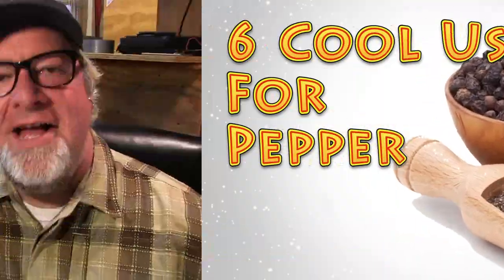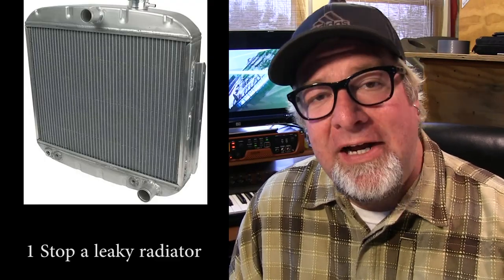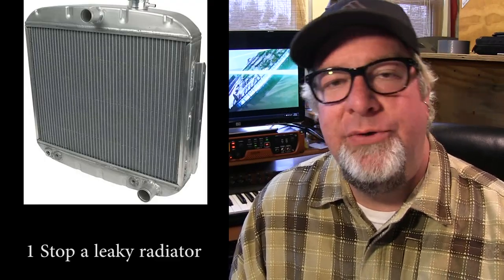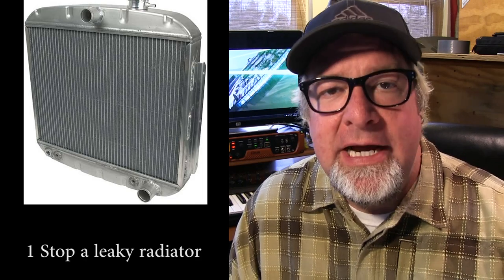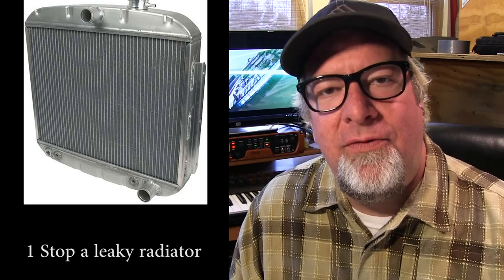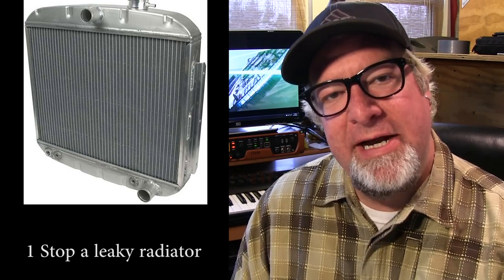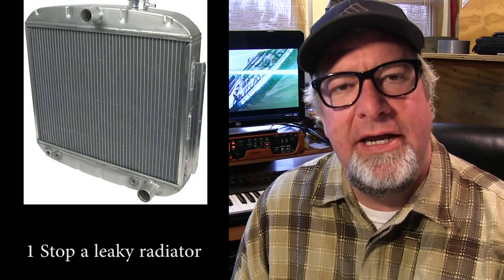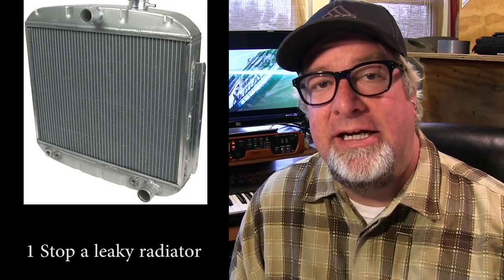6 Cool Uses For Pepper